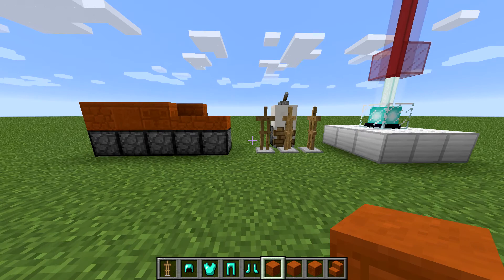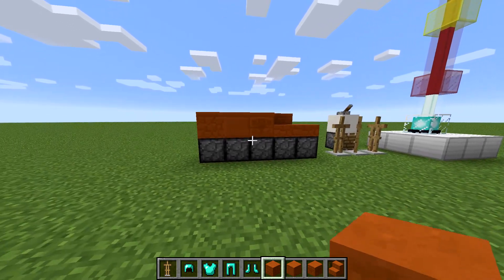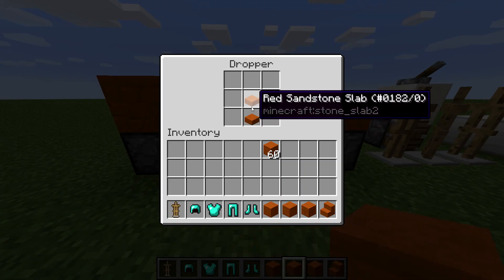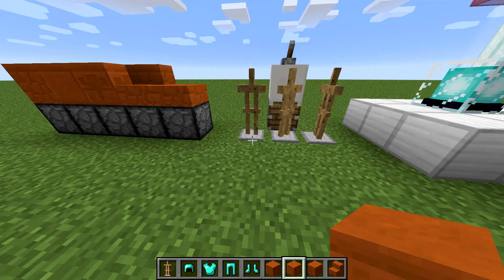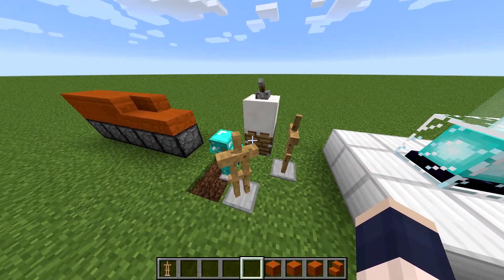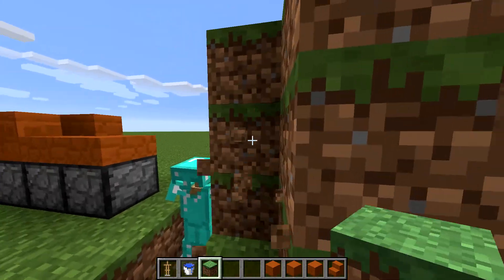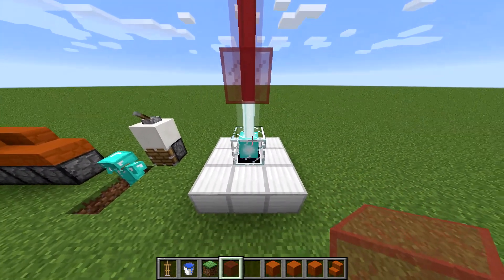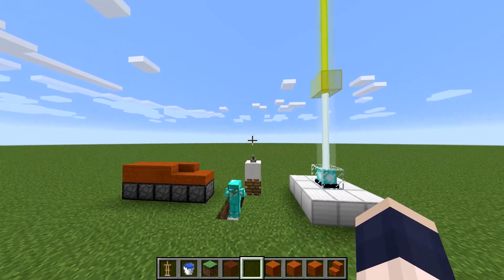Minecraft Snapshot 14w32a Overview: Colored Beacons, Red Sandstone, and Armor Stand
Today we take a look at the new snapshot 14w32a!